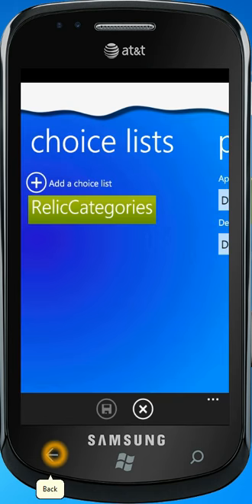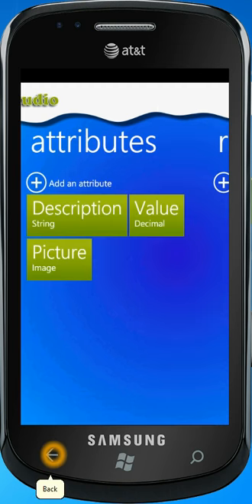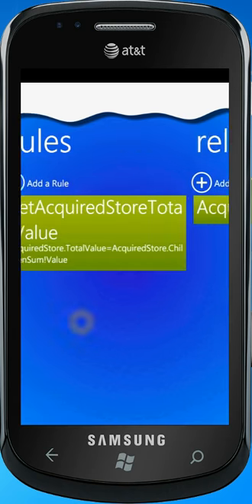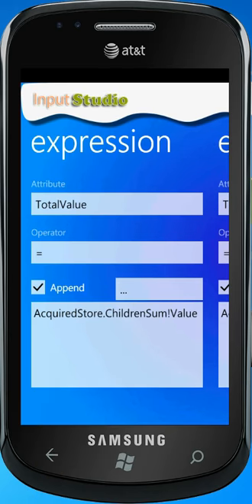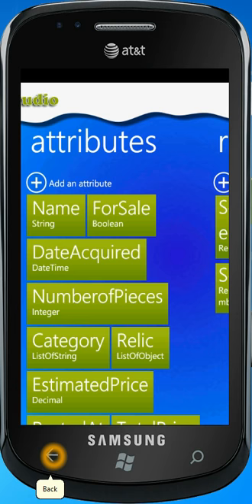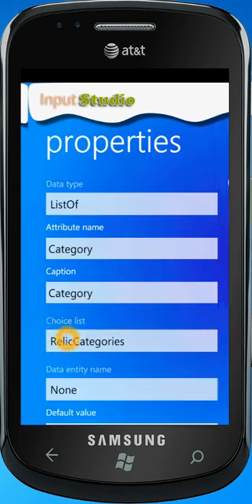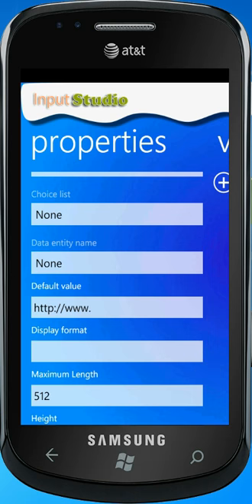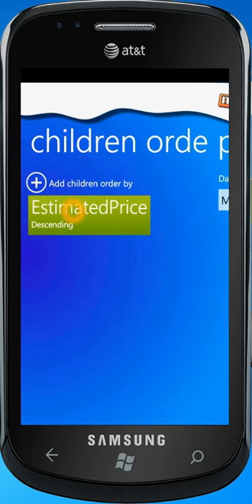InputStudio DataTypes and Rules Tutorial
InputStudio Data Types and Rules video tutorial. and emitsorgroup.wordpress.com